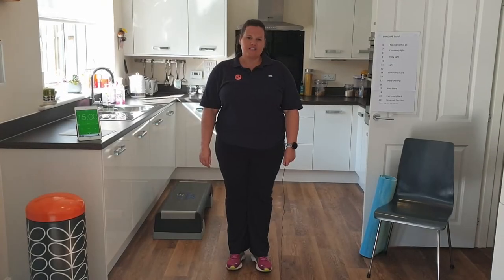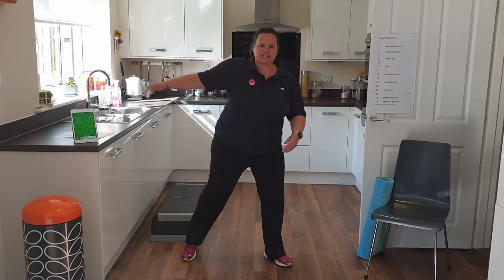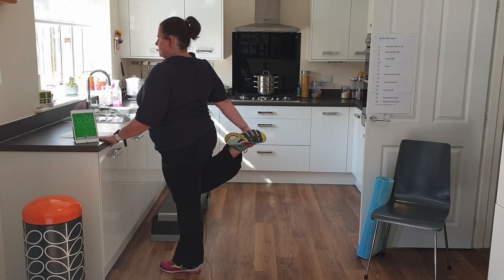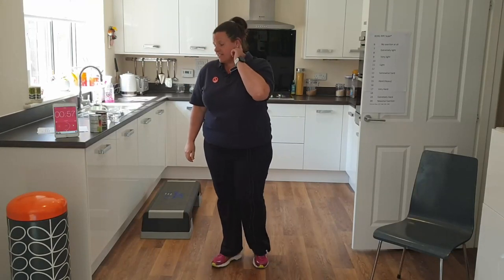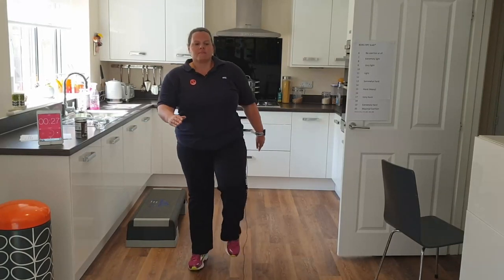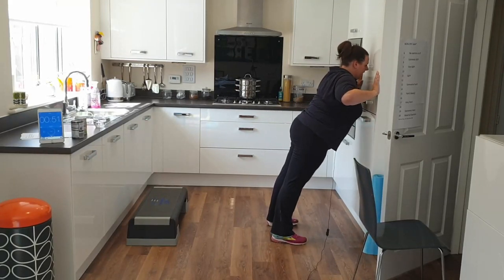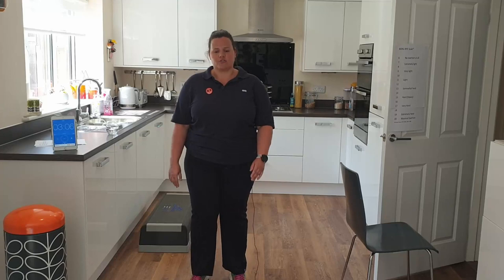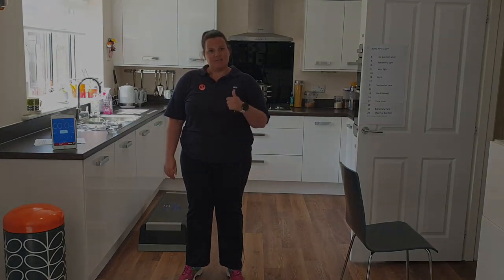Cardiac Rehab - Level 2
You should only use this video if you are on the Solent NHS Cardiac Rehabilitation programme and have been assessed by one of the team.

Here is your level 2 Cardiac Rehabilitation Exercise Video it contains:
15 minute warm up
20 min interval Cardiovascular/Active Recovery
10 minute cool down

*Please remember you can skip to the cool down section at any point in your workout if you are tired or feel you have done enough.

You should have read and listened to all the safety information provided, here's a brief reminder.

Before exercise:

- Ensure you have been taking your medication as usual regularly
- Have your GTN spray/Inhalers (if prescribed to you) near you
- Do not eat a large meal before exercising (leave around 2 hours)
- Make sure you are not on antibiotics for any active infections
- Do not drink alcohol or take recreational drugs before exercising
- Make sure your condition is stable and you haven't had any new symptoms
- If you are a diabetic make sure your blood sugars are well controlled
- If you take a drug called Warfarin you should be at your therapeutic level
- You should feel well and rested
- You should wear comfortable clothing
- You should be in a room with space for a few steps in each direction
- You should open a window for air if required
- You should have a glass of water nearby and take small sips throughout

You should not use the video and exercise today if:

- You have chest pain at rest (Please see our chest pain protocol below)
- You have a temperature or are unwell
- Your heart rate feels irregular and this is not normal for you

The Exercise

Warm up
- Prepare body
- Gradual increase in effort accross 15 minutes
- Improve blood flow to heart and working muscles

Cardiovascular/Active Recovery
- Increase strength and tone of muscles and heart over a period of time
- In time you will be able to work faster and harder as you get fitter
- Active recovery to provide partial recovery

Cool Down
- Bring heart rate and blood pressure back down to resting levels
- Safe and gradual reduction in effort
- Helps prevent dizziness
- Stretches can improve flexibility and balance and reduce muscle soreness

Exercise Effort or Intensity
- You should use a BORG scale (will have been provided)
- You can try to take your heart rate
- You should have been given a target heart rate training zone

Normal Responses to Exercise (Moderate intensity) - will vary but usually;
- You may feel slightly sweaty
- You will feel warm or slightly flushed
- You will be breathing deeper and faster, but can still talk
- Your heart rate will be faster

Indications you need to slow down and make less effort;
- You feel very tired and are sweating more than usual
- Your breathing becomes uncomfortable
- Your perceived exertion score (BORG) is higher than 14/15

If your BORG doesn’t reduce when you have slowed down, walk on the spot slowly. If you are still having problems after a couple of minutes, stop and sit down.

Indications you should STOP and sit down and not resume exercise today;
- You have chest pain (Please see the chest pain protocol below)
- You feel dizzy
-Your heart beat becomes unusually irregular

The three points above are abnormal responses to exercise and could be due to overexertion. You should discuss any of these responses with your cardiac rehabilitation team before you attempt to exercise at this level again.

Chest pain
Chest pain can be caused by anything from muscle pain to angina or a heart attack and should never be ignored.

Chest pain could be angina if it:
- feels tight, dull or heavy – although some people (especially women) may have sharp, stabbing pain
-spreads to your left arm, neck, jaw or back
-is triggered by physical exertion or stress
-stops within a few minutes of resting

How to use your GTN spray if you are prescribed one and you get chest pain:
- Stop what you are doing, sit down and rest
- Do one spray of your GTN under your tongue
- Wait 5 minutes, if the pain has not resolved, do another spray of GTN under your tongue
- Wait a further 5 minutes and if the pain has not resolved call 999

If in this time you feel very unwell, sweaty, clammy, nauseas do not wait 15 minutes, call 999.

When to get help for chest pain
You should call 999 for an ambulance immediately if you develop sudden severe chest pain, particularly if:
- The pain feels heavy, pressing or tight
- It lasts longer than 15 minutes
 - It spreads to other parts of your body, such as your arms, back or jaw
- You have other symptoms, such as breathlessness, nausea, sweating, or coughing up blood

If the discomfort is only minor or has resolved, it may be more appropriate to either:
- speak to your GP
-call the 111 service

Remember to make sure GTN spray is in date and to order a new one in plenty of time before it expires.